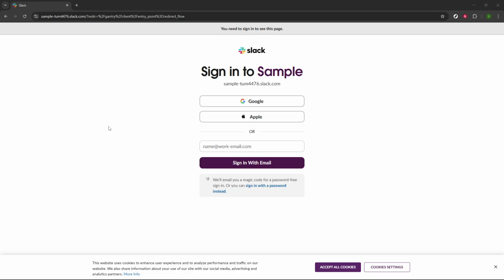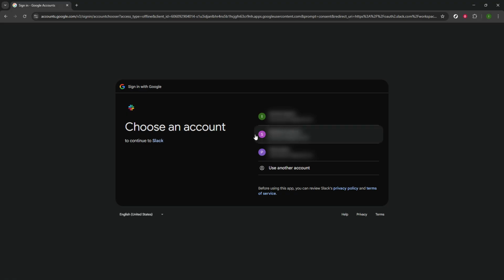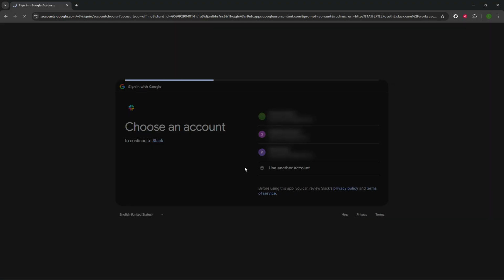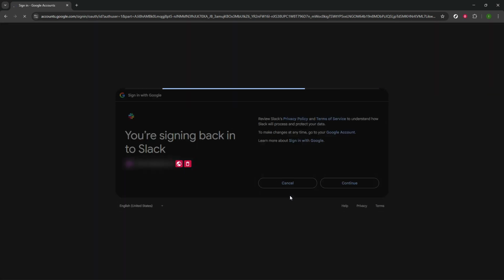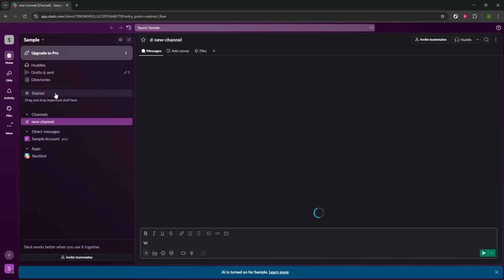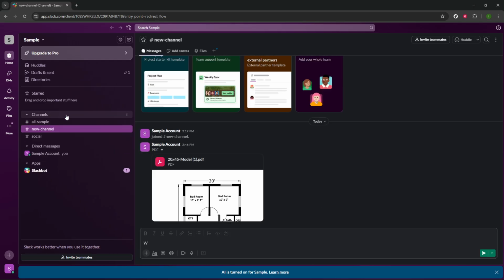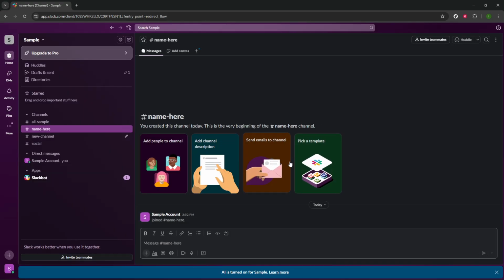How To Create A Channel In Slack (Quick Guide)